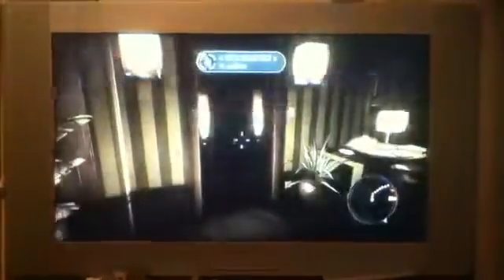Dead Island Easter Egg Family Easter Egg 762